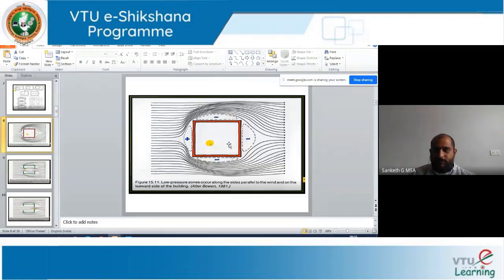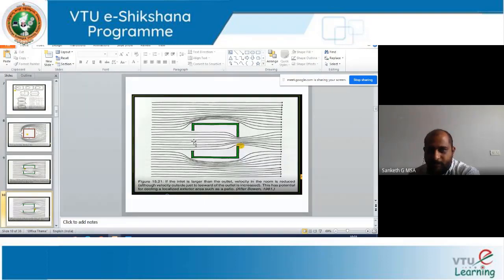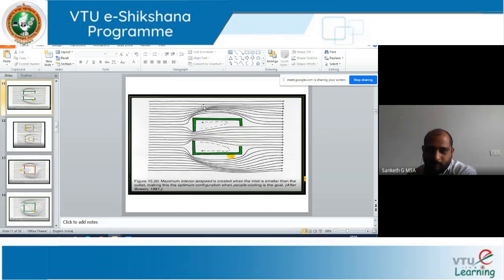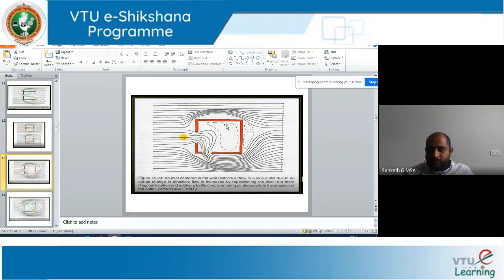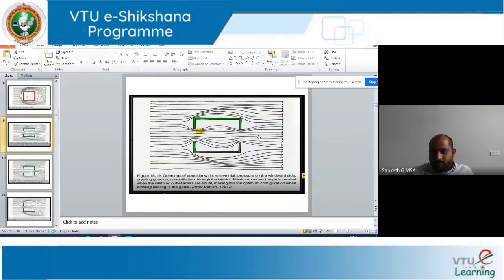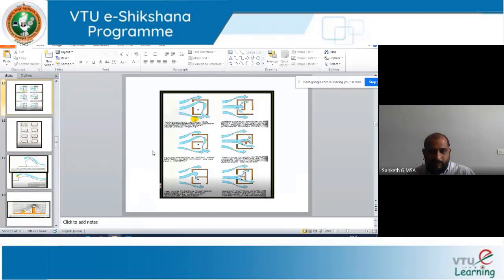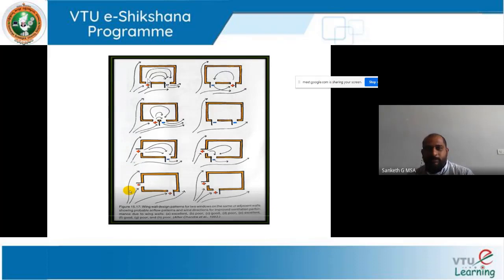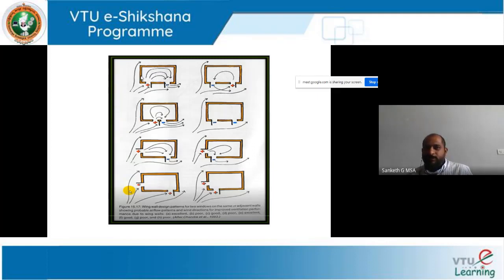MODULE 04 LECTURE 05 WIND FLOW PATTERNS